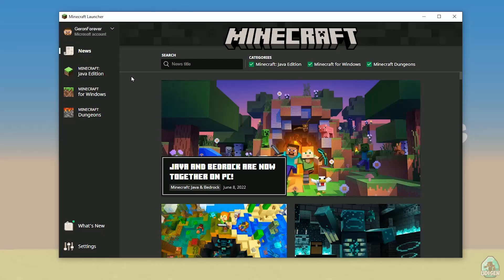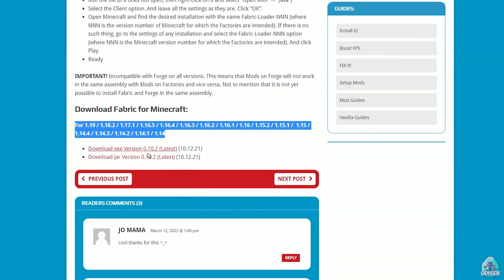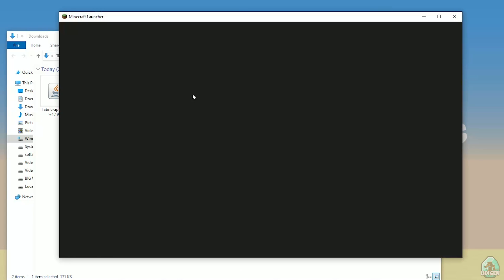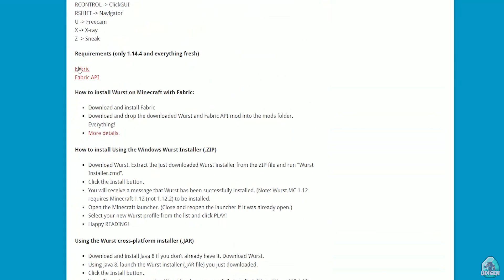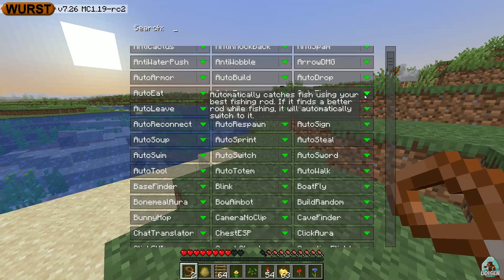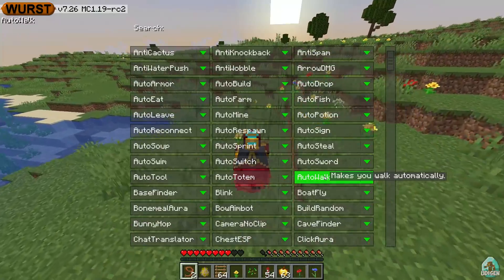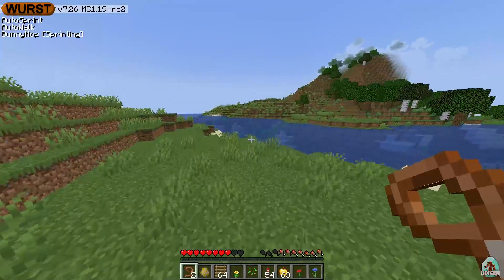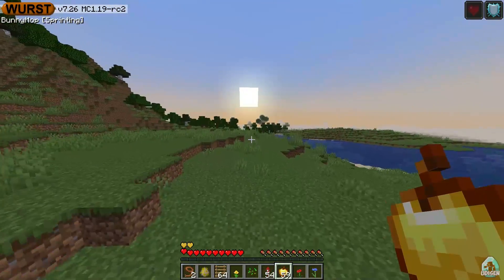How to get Wurst Client for Minecraft 1.19.4 - download & install Wurst 1.19.4 (on Windows)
Wurst Minecraft cheats 1.19.4, 1.19.3, 1.19.2, 1.19.1, 1.19 - Udisen show how to install a cheat client in Minecraft 1.19.3 and how to get Wurst cheat client 1.19.x ► Mod from video

Timecodes:
00:00 Preroll
01:03 Install Fabric
02:19 Install mod
03:16 Mod Review